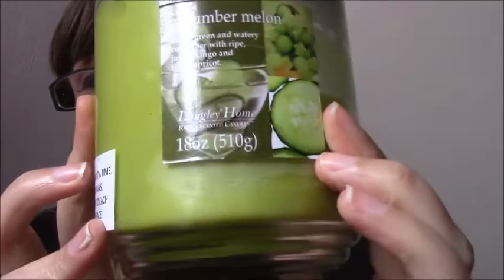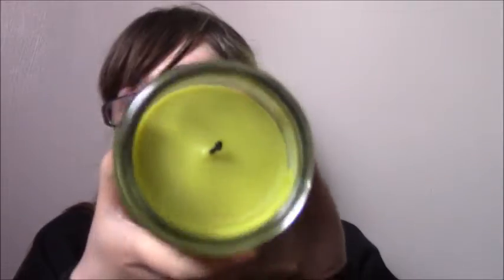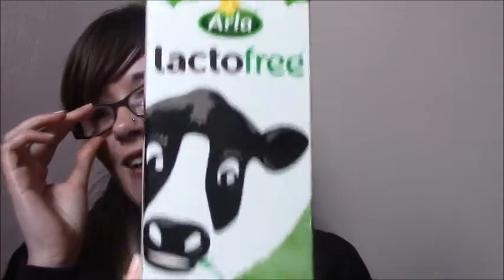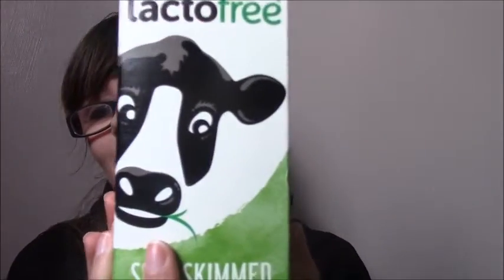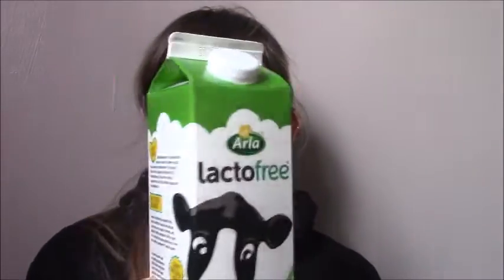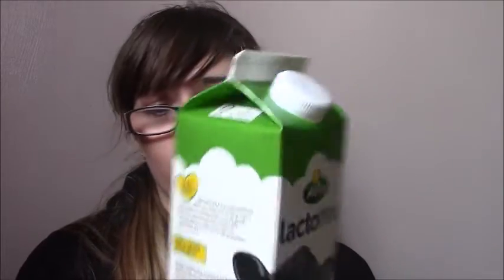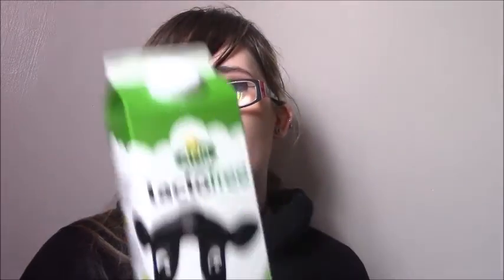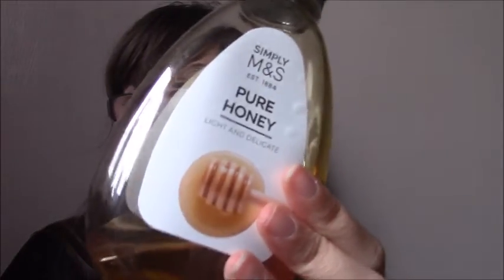May Favourites 2016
A look into what I've been loving this month and a little bit of last month too.